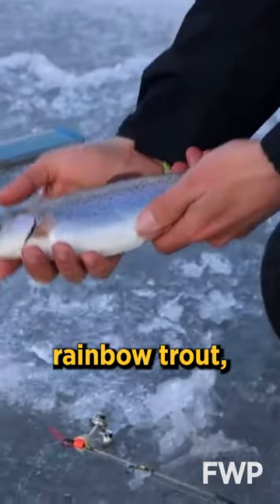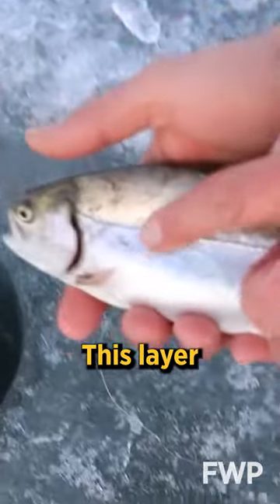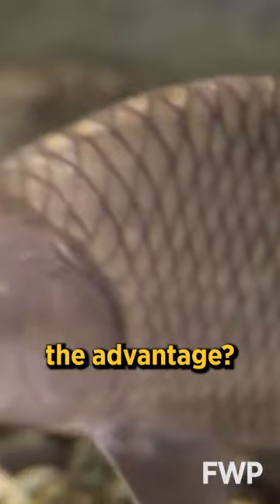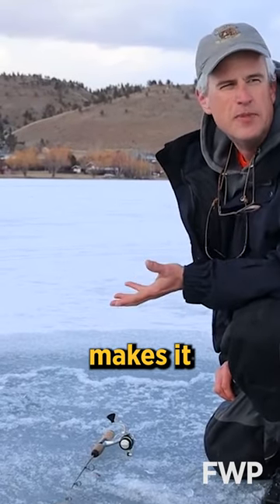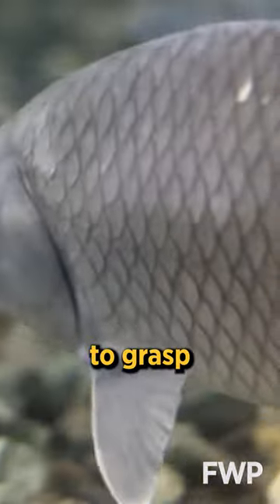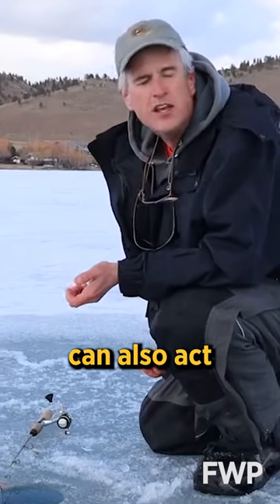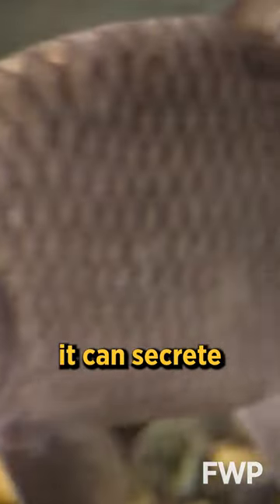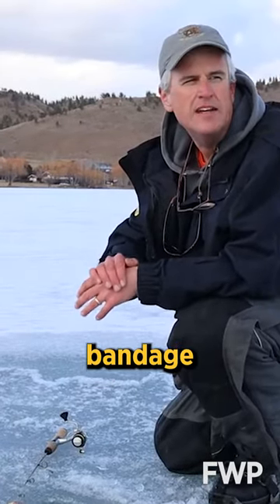Why are fish slimy?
Why are fish slimy? Well, fish slime is a multi-functional layer! It protects fish from harmful bacteria and is a self-made bandage for injuries. Plus, it helps them swim better!